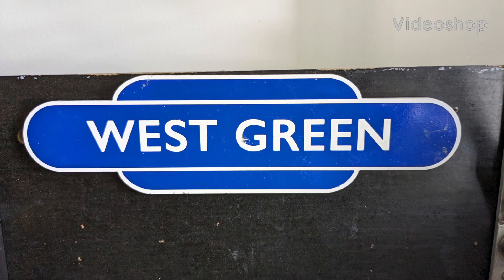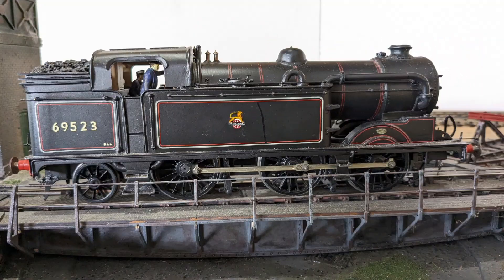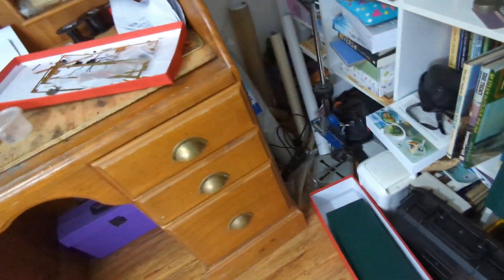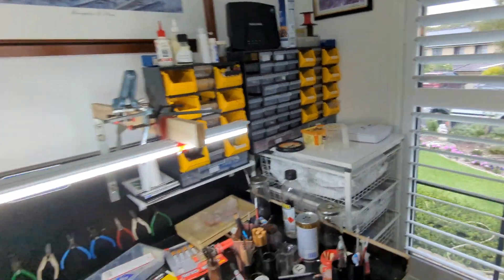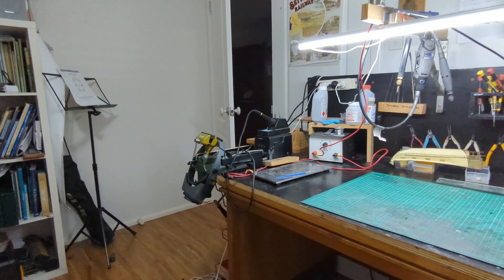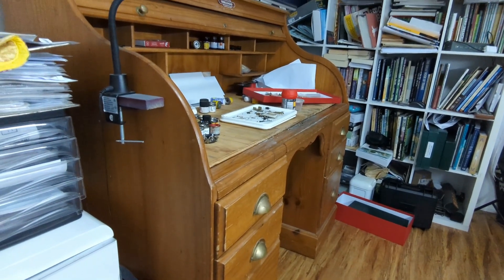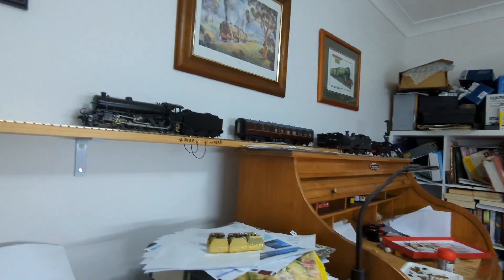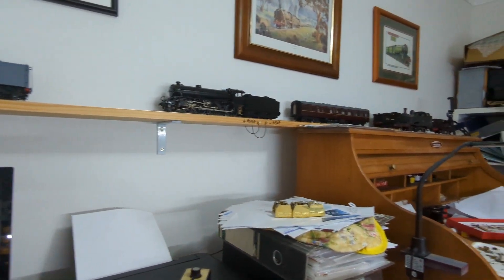A model Railway workbench. that needs imptoving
I never feel quite right in the study that I use for making models and I don't know why.